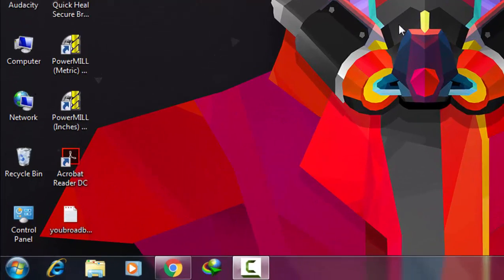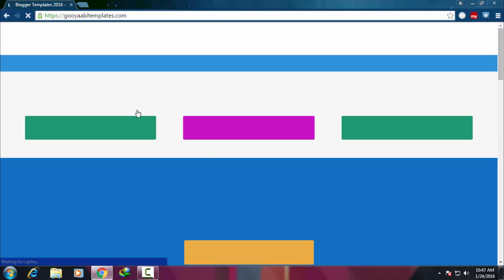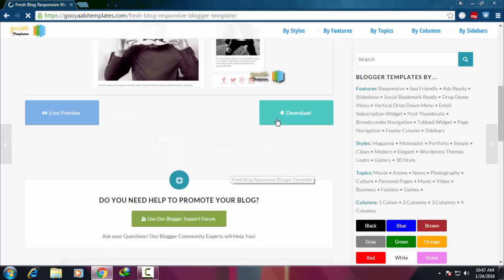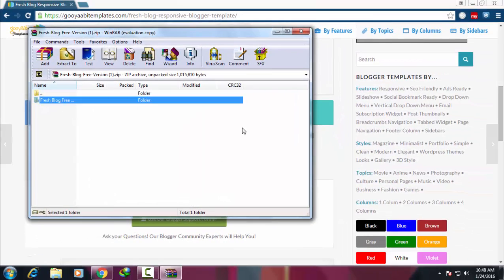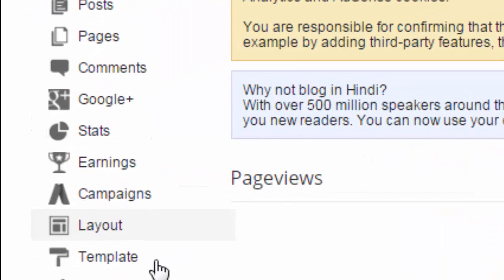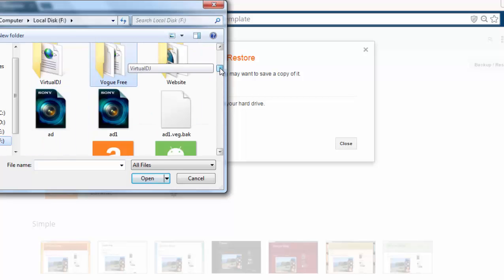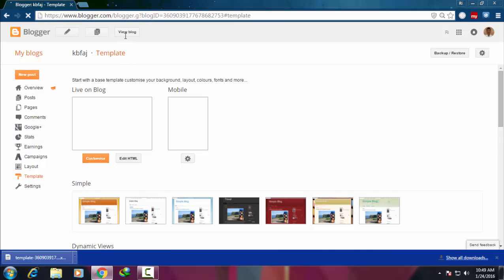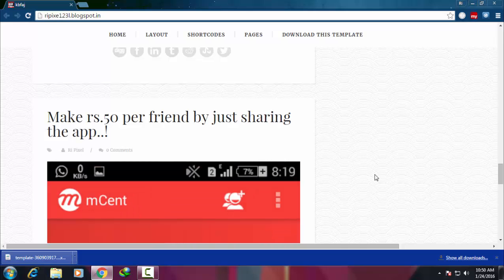how to upload template in blogger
2016: How to Install a Custom Blogger Template[HD]
Here is the way to install custom template to your blogger, I hope you will like and this will work.
Please follow all steps to install custom template to your blogger.

I will be making a blog on it soon.

New Videos
1.how to increase graphics in android =how to increase graphics in android
-Social NetworkIng-

ᕙ( ^ₒ^ c) ▏ FAQ ▏ᕙ(`▽´)ᕗ

▣ What phone do you own?

❝ I own the Micromax A58 Bolt
▣ What's your launcher?

❝ Nova Launcher ❞
▣ Editing Software?